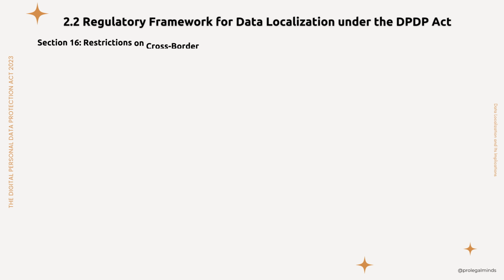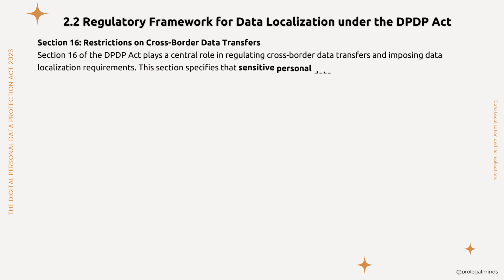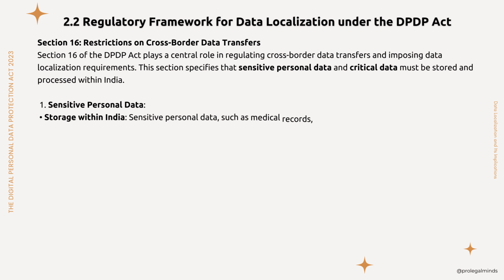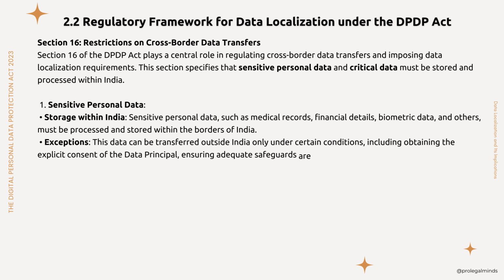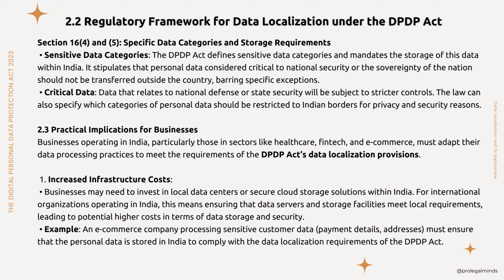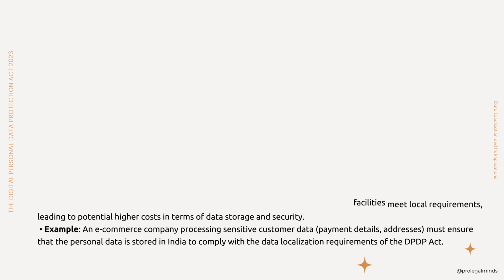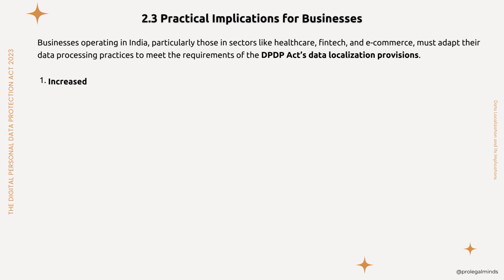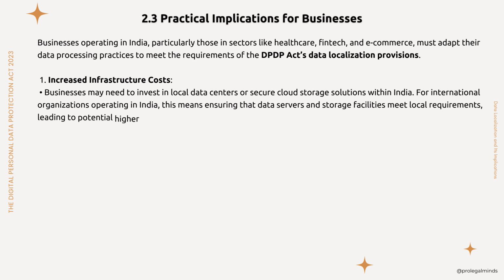MDPDP M7 L2 Data Localization and Its Implications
2.1 The Concept of Data Localization
Data localization mandates that certain types of data, particularly sensitive and critical personal data, must be stored and processed within the country’s borders. In the case of the DPDP Act, India requires that sensitive and critical personal data be processed and stored within the country to ensure compliance with local privacy laws, prevent unauthorized access, and mitigate privacy risks associated with cross-border transfers.
 • Sensitive Personal Data (SPD): This includes data such as health records, financial information, biometric data, etc., which can cause harm to an individual’s privacy if mishandled.
 • Critical Personal Data: This refers to data that the government deems essential for national security, defense, or public safety.
The DPDP Act’s data localization provisions are aimed at ensuring that this data remains under the jurisdiction of Indian law and is protected from misuse or exploitation, especially in jurisdictions with lower privacy standards.
2.2 Regulatory Framework for Data Localization under the DPDP Act
Section 16: Restrictions on Cross-Border Data Transfers
Section 16 of the DPDP Act plays a central role in regulating cross-border data transfers and imposing data localization requirements. This section specifies that sensitive personal data and critical data must be stored and processed within India.
 1. Sensitive Personal Data:
 • Storage within India: Sensitive personal data, such as medical records, financial details, biometric data, and others, must be processed and stored within the borders of India.
 • Exceptions: This data can be transferred outside India only under certain conditions, including obtaining the explicit consent of the Data Principal, ensuring adequate safeguards are in place, or if the data processing is necessary for fulfilling a legal obligation.
 2. Critical Personal Data:
 • Absolute Data Localization: The DPDP Act mandates that critical personal data, as defined by the Central Government, be processed and stored solely within India.
 • Special Provisions: This provision is meant to ensure that data critical to national security, defense, or other public interests is safeguarded under the jurisdiction of Indian laws. Cross-border transfer of such data is highly restricted and may only be carried out with government authorization.
Section 16(4) and (5): Specific Data Categories and Storage Requirements
 • Sensitive Data Categories: The DPDP Act defines sensitive data categories and mandates the storage of this data within India. It stipulates that personal data considered critical to national security or the sovereignty of the nation should not be transferred outside the country, barring specific exceptions.
 • Critical Data: Data that relates to national defense or state security will be subject to stricter controls. The law can also specify which categories of personal data should be restricted to Indian borders for privacy and security reasons.
2.3 Practical Implications for Businesses
Businesses operating in India, particularly those in sectors like healthcare, fintech, and e-commerce, must adapt their data processing practices to meet the requirements of the DPDP Act’s data localization provisions.
 1. Increased Infrastructure Costs:
 • Businesses may need to invest in local data centers or secure cloud storage solutions within India. For international organizations operating in India, this means ensuring that data servers and storage facilities meet local requirements, leading to potential higher costs in terms of data storage and security.
 • Example: An e-commerce company processing sensitive customer data (payment details, addresses) must ensure that the personal data is stored in India to comply with the data localization requirements of the DPDP Act.
 2. Compliance and Security Challenges:
 • Organizations that handle sensitive personal data will need to implement additional technical and organizational safeguards to comply with the localization provisions. This may include encryption, access control, and other privacy measures to protect data within Indian jurisdiction.
 • Example: A healthcare provider collecting patient data for treatment must ensure that sensitive medical records are stored in servers located in India and follow stringent security measures to protect the data from unauthorized access.
 3. Cross-Border Data Transfers:
 • If a business in India needs to share data with entities outside the country, it must ensure that the destination country complies with data protection standards similar to those in India or use contractual mechanisms (e.g., Standard Contractual Clauses) to protect the data.
 • Example: An Indian bank sharing transaction details with a foreign payment gateway must ensure that the payment gateway adheres to data protection laws similar to those outlined in the DPDP Act.